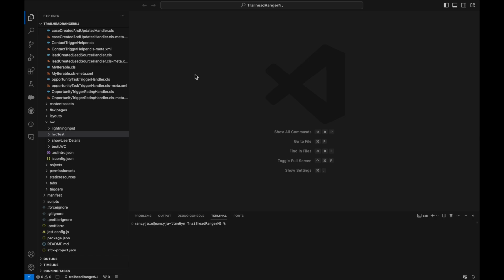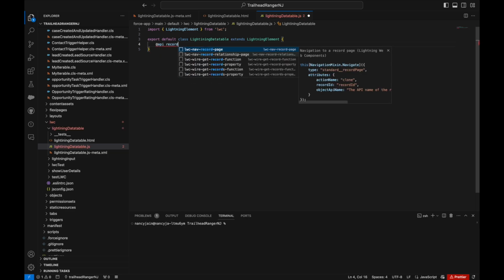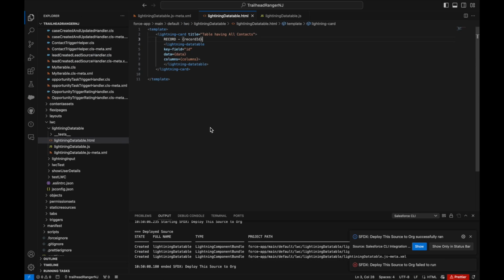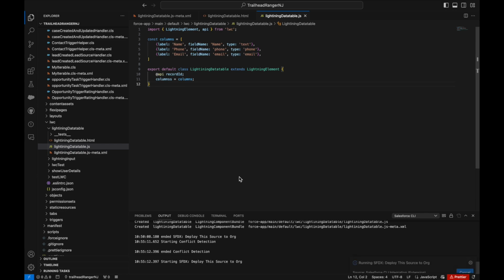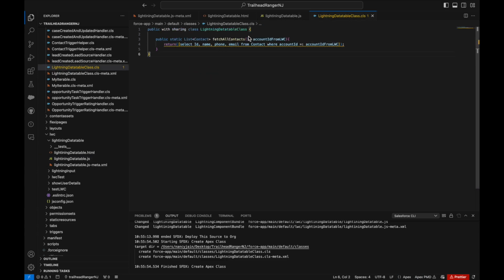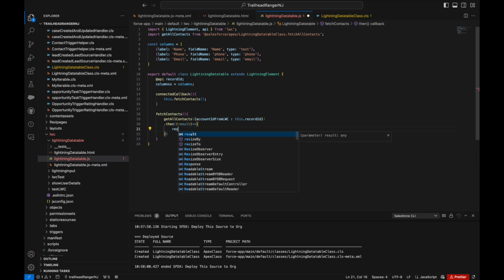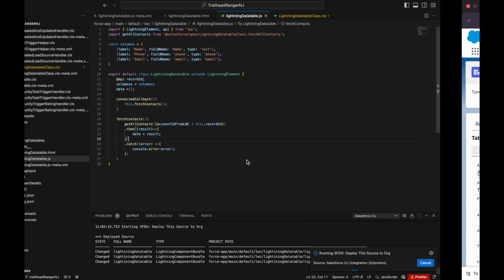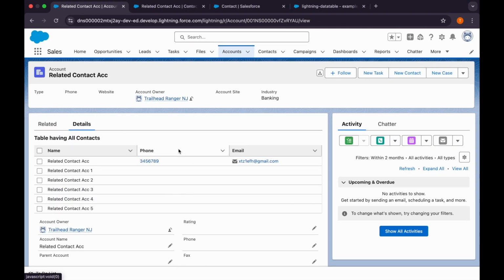Fetch all related contacts of an account & display in Lightning Datatable | Lightning Web Component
We are doing Practical scenarios of LWC, to get more insights and hands on practice.

This video includes how we are getting all related contacts of an account and display it in lightning datatable on a record page. It will help us later in more complex scenarios.